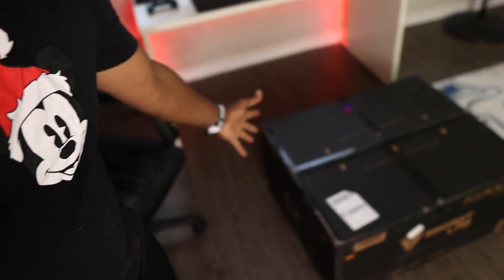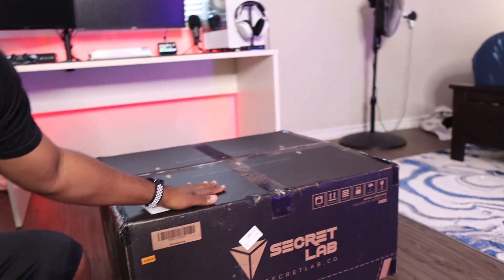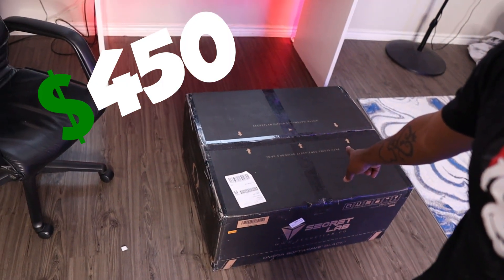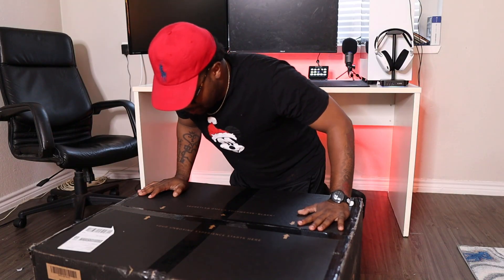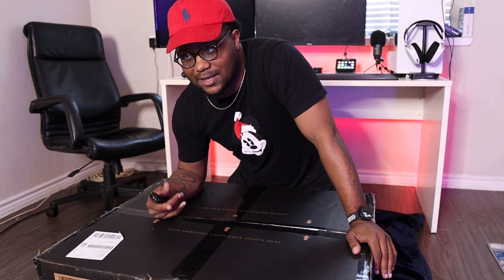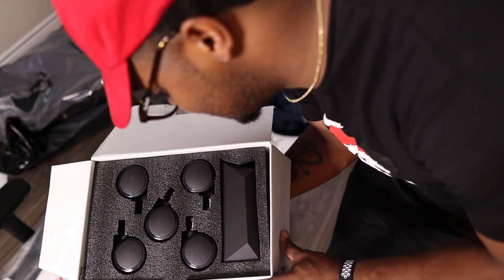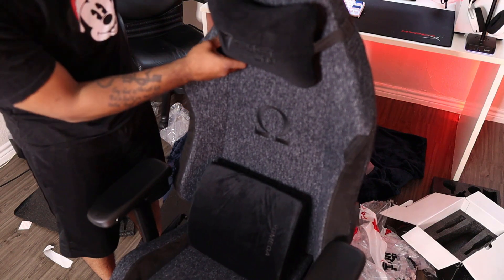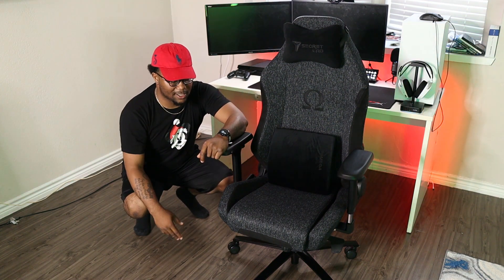I Really Spent This Much On A Chair!?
How much would yall spend on a chair?